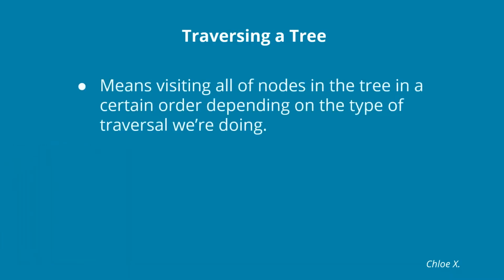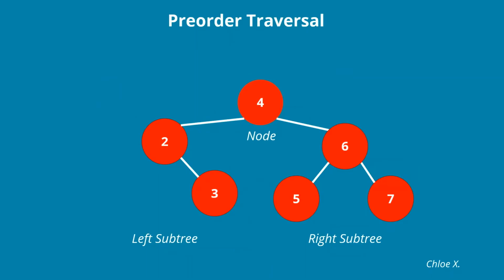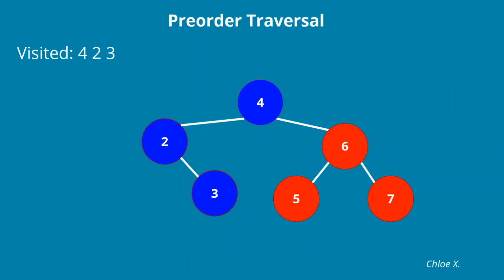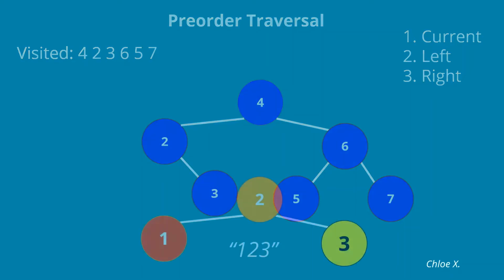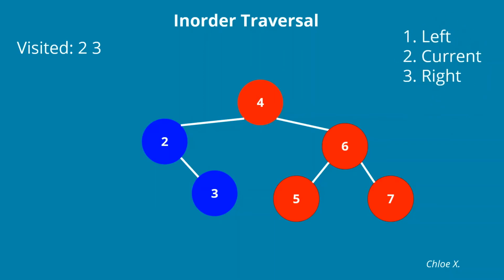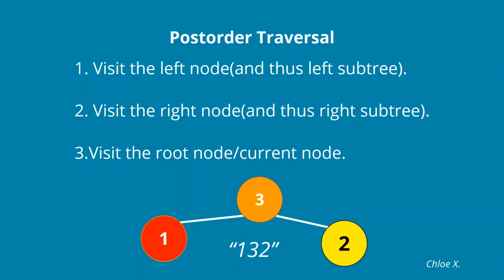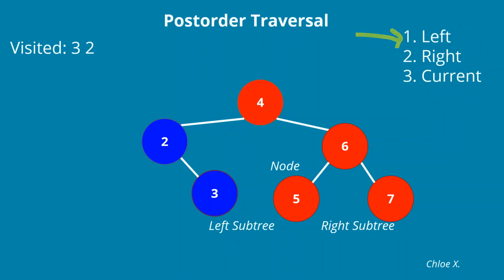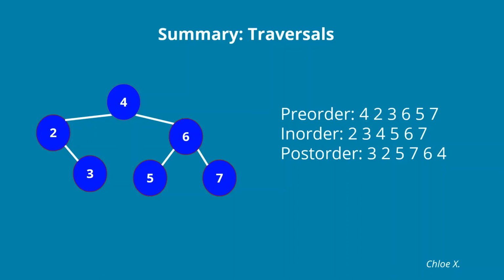Data Structures: Tree Traversals Made Easy With Examples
Let's learn about the algorithms for preorder, inorder, and postorder traversals in this video! I carry out the traversals on the same tree and hopefully that helps with your data structures learning.